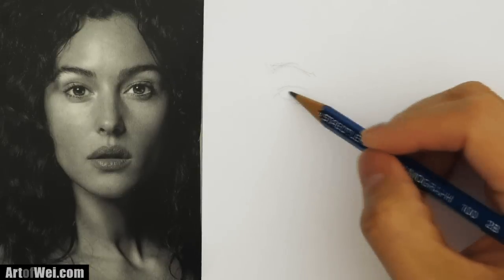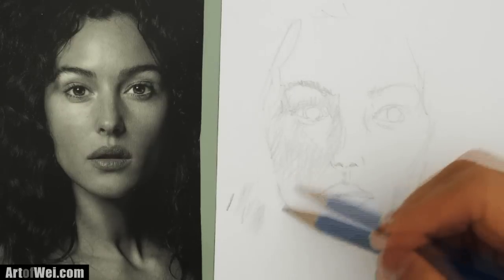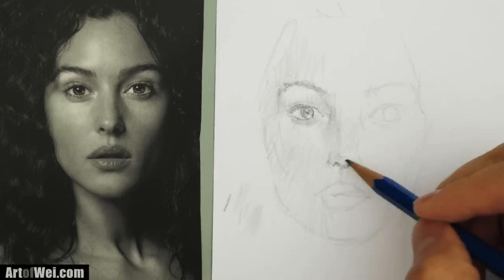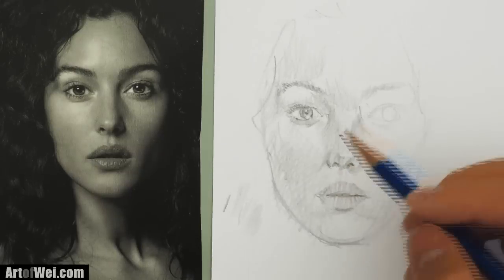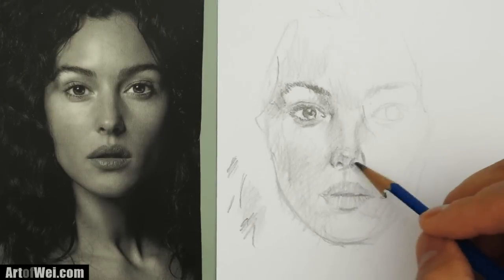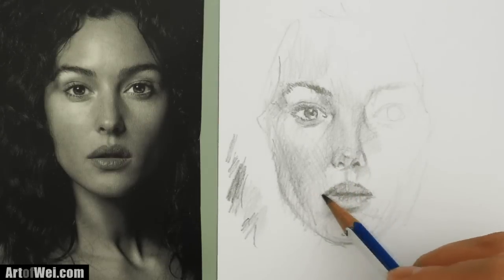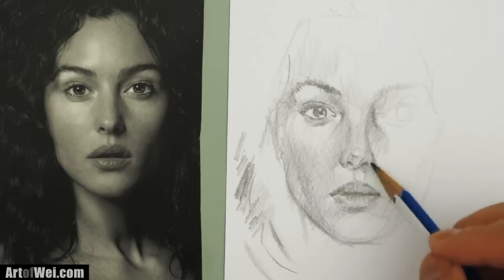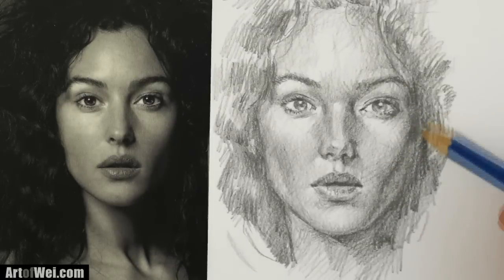How To Draw and Shade a Face